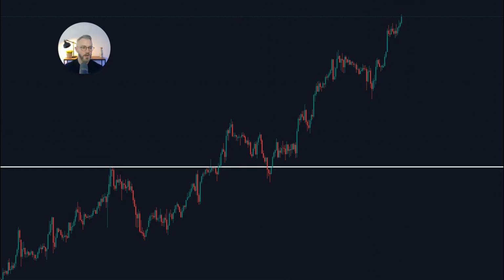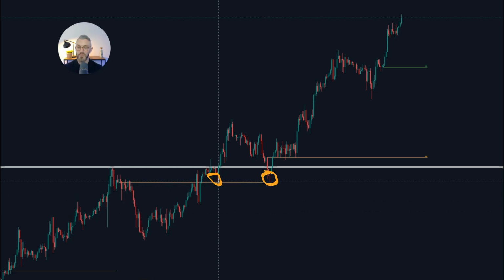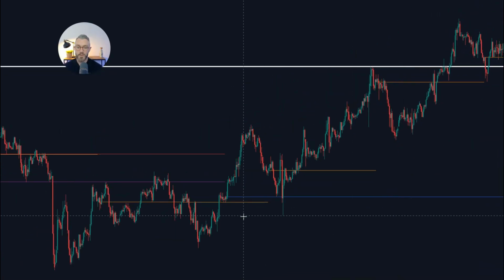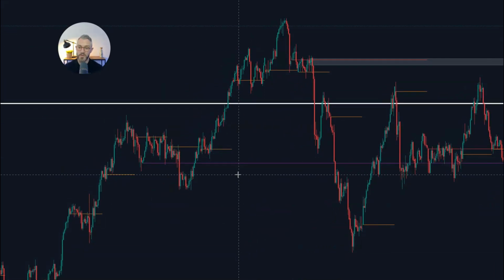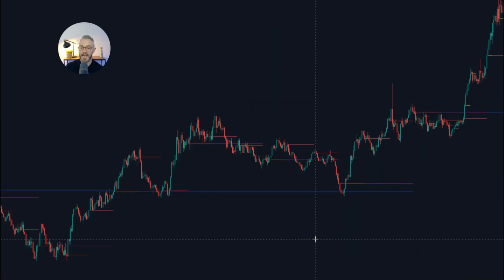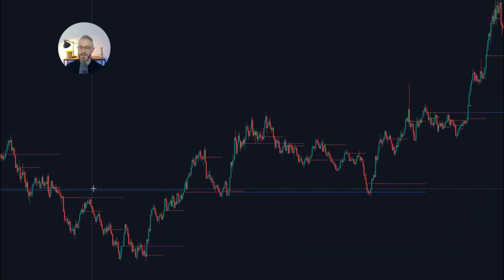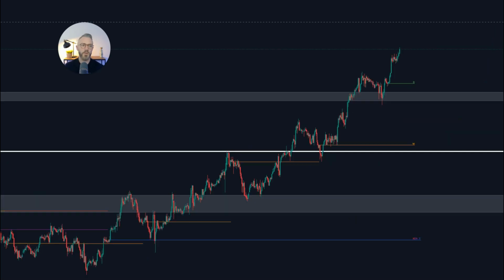Is this better than support and resistance for trading?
In this video, I break down an often overlooked key level of price when trading.

Whether you trade technical analysis-based strategies or an algo trader like myself you can use these key levels to your advantage.

Topics:
Technical analysis
Support & Resistance
Supply & Demand
Price action